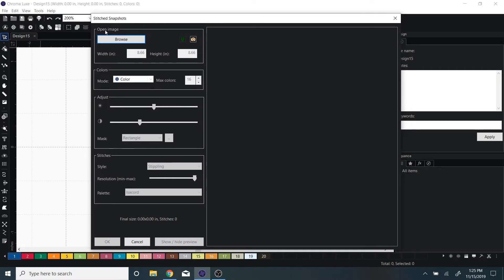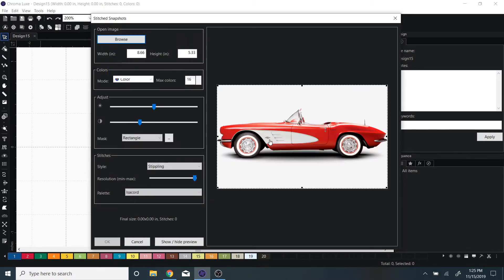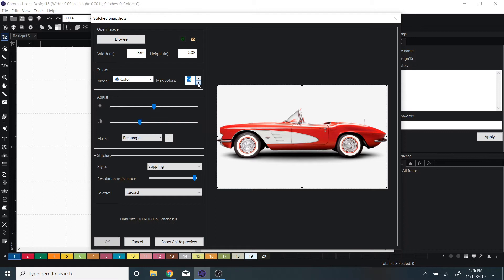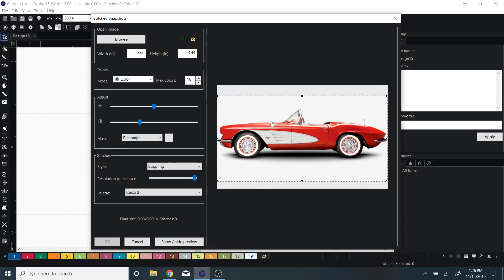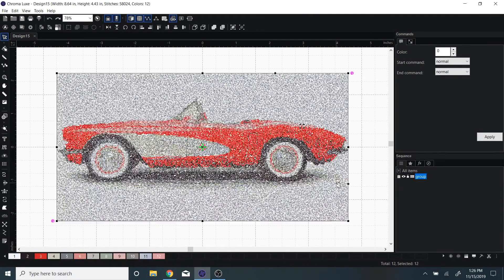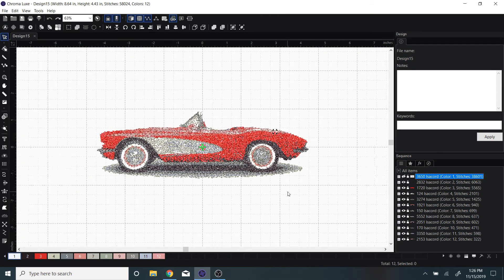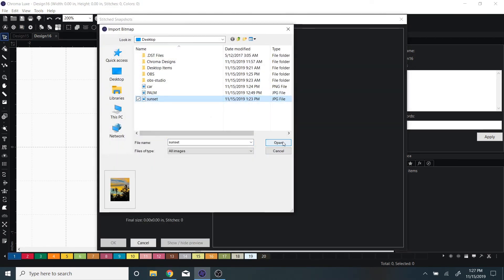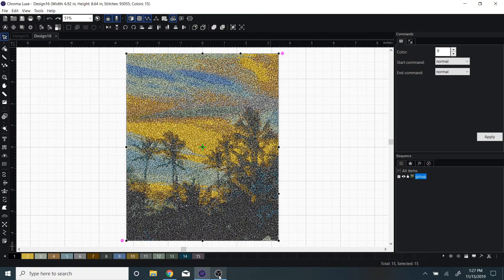Stitched Snapshots (Luxe) | Chroma Digitizing Software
Learn more about Chroma Digitizing Software

With stitched snapshots, you can instantly turn images into embroidered art. In this video, we will show you the process of using the stitched snapshot feature within Chroma Digitizing Software.